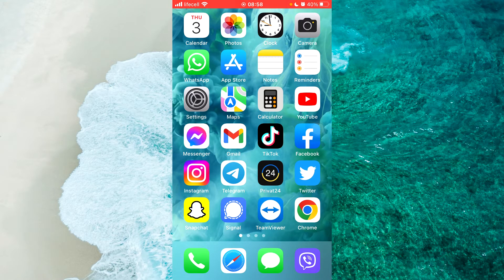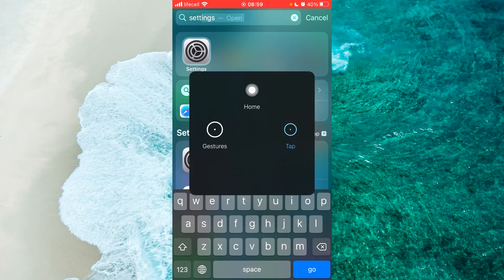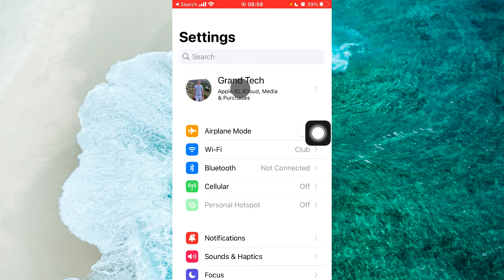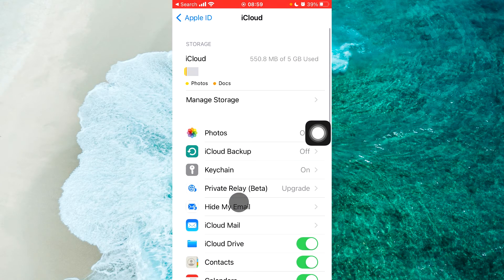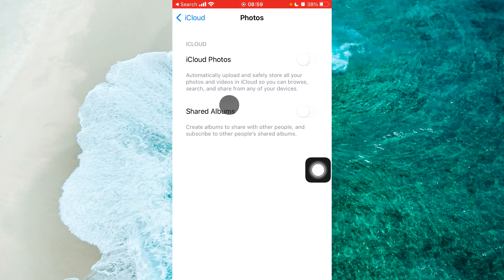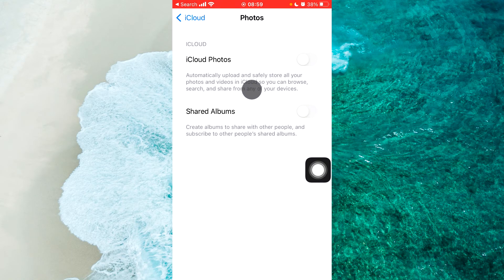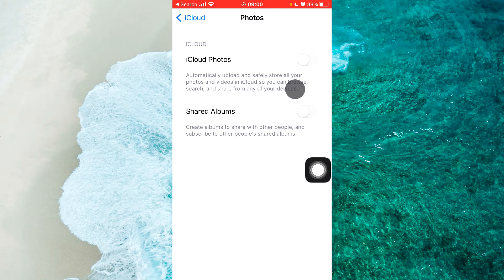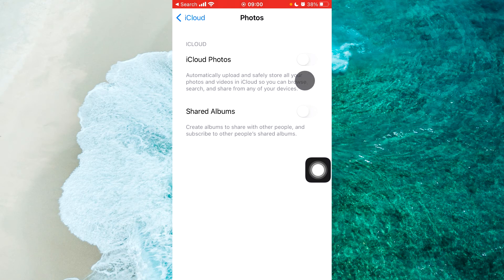How To Stop Sharing Photos Between Devices With Same Apple ID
Learn how to stop sharing photos between devices with the same Apple iPhone ID. In this video you will go through the whole process of stopping sharing photos between devices with the same Apple ID.

0:00 Intro
0:20 How To Stop Sharing Photos Between Devices With Same Apple ID iPhone